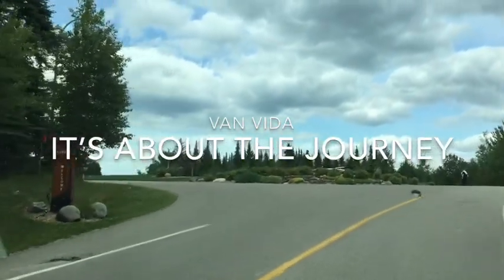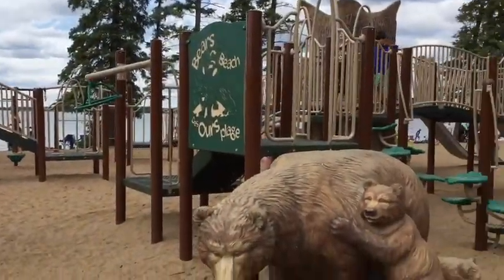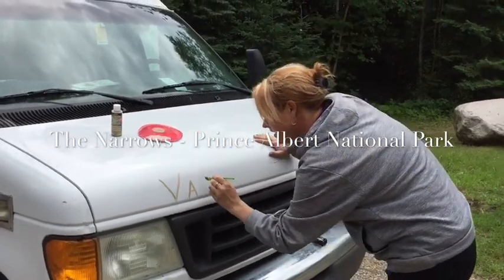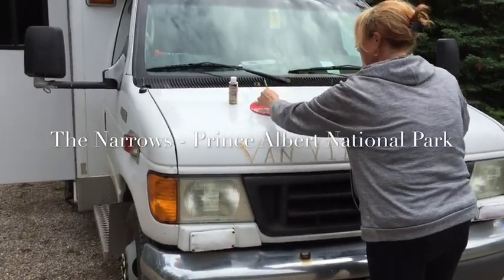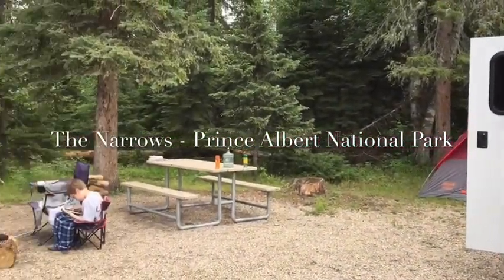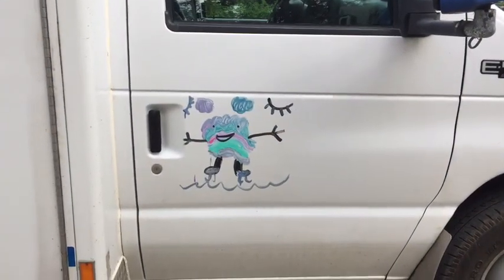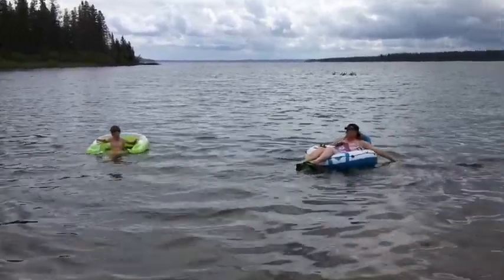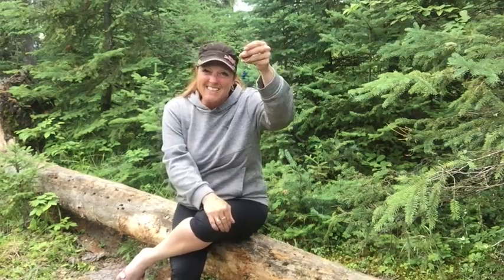Travelling in a converted ambulance - Touring a National Park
solofemaletraveler vanvidatravels ambulanceconversion Travelling in a converted ambulance - Touring a National Park. Prince Albert National Park in Saskatchewan Canada's Boreal forest is one of my favourite places on earth. Check out the Narrows and some views of Waskesiu.
Products I have used:
1T portable hard drive
DJI OM4 Gimbal
Portable fan
USB fan 5 Inch
Microfiber sport towel
12 volt fuse block
Mini fridge/freezer 12 volt
diesel heater
I’m a woman that bought an ambulance to convert into a mini home on wheels. With an empty nest, it’s time for adventure! My ambulance conversion, Vida, and I are ready to downsize life and dream without fear.